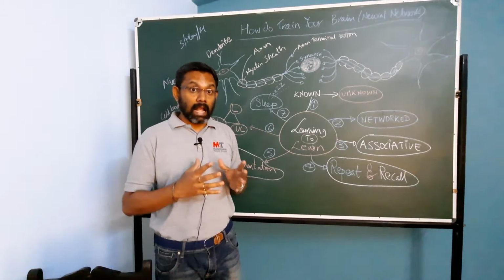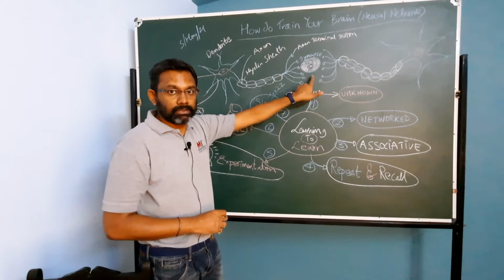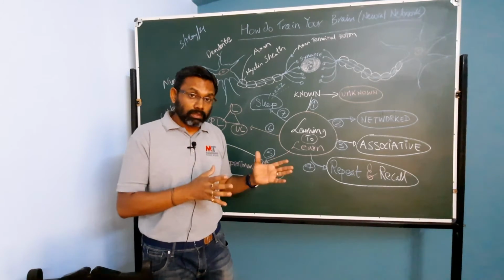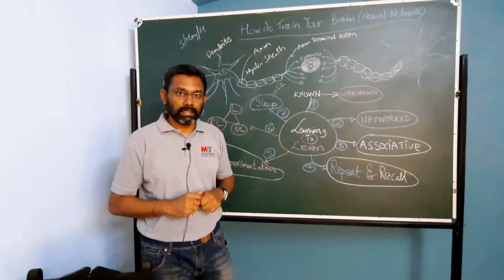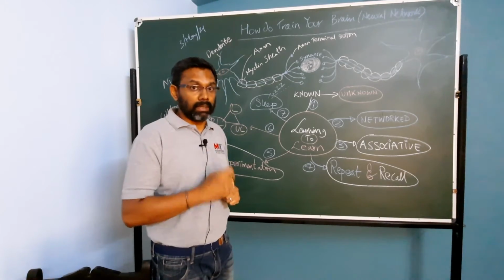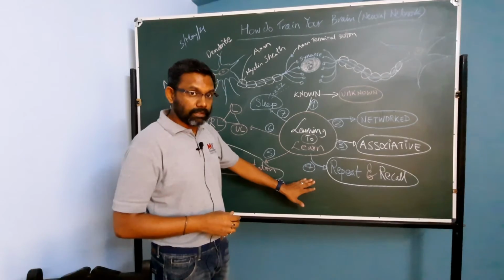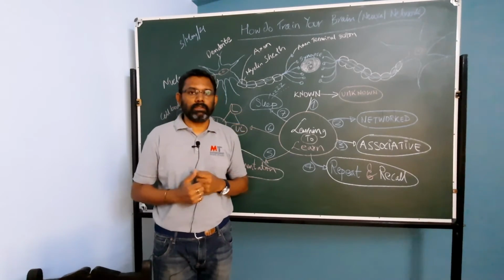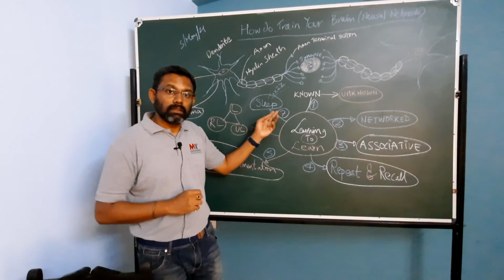How to train your Brain 🧠 (Neural Networks) ?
mentormags presents the techniques to gain mastery over the learning process